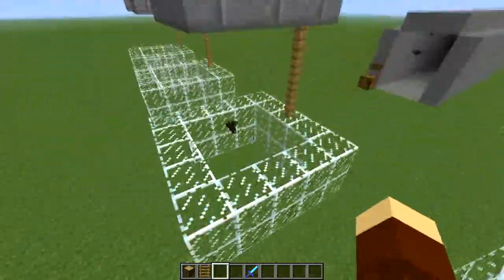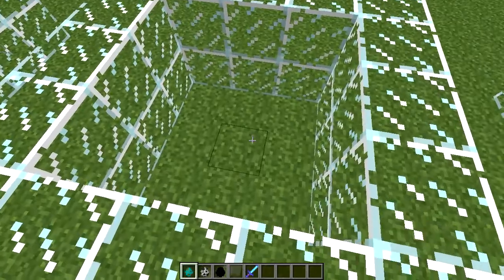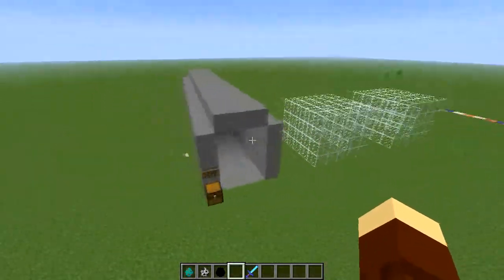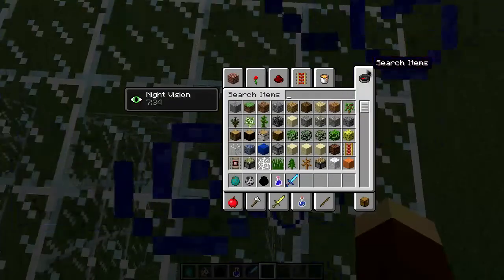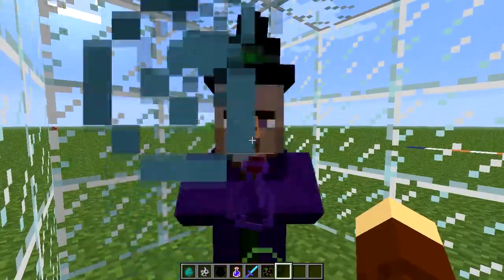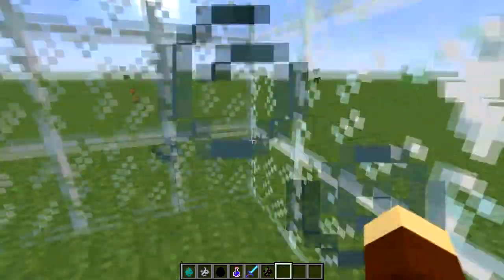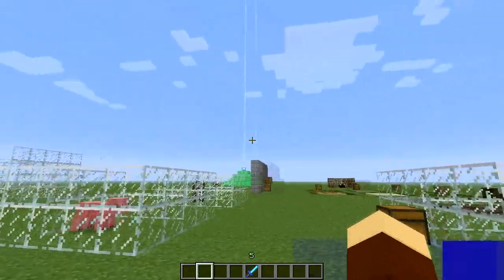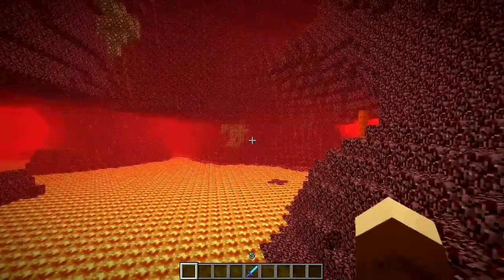Minecraft 12W38A Snapshot - Warts, Wings, & Jingles